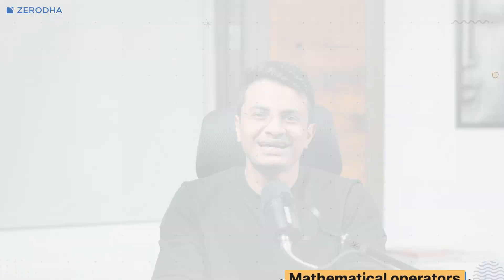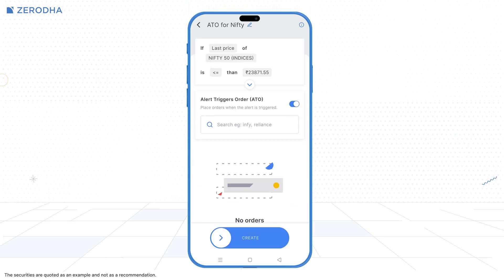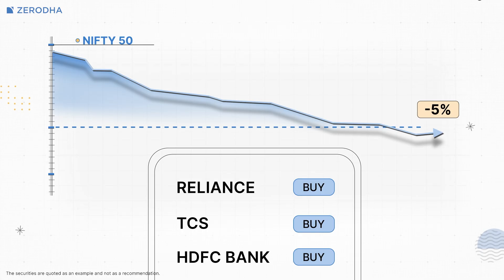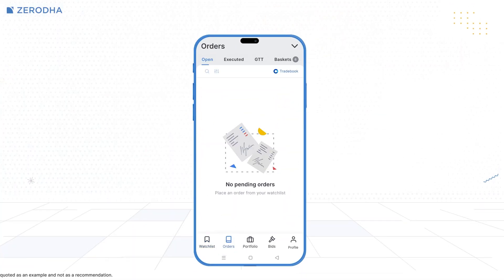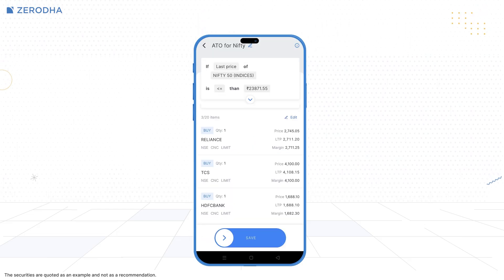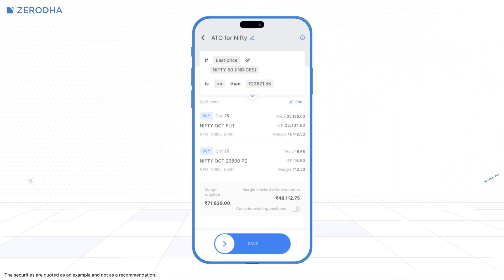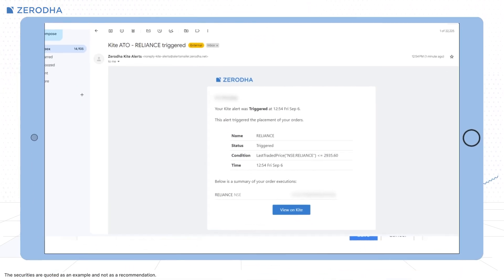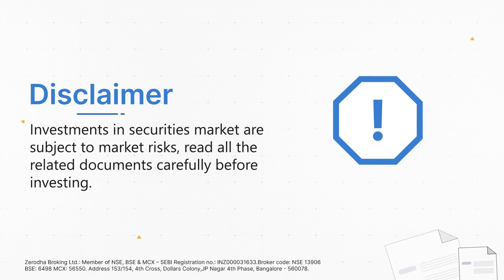How to use the ATO Feature on Zerodha's Kite App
Learn how to use Zerodha's ATO (Alert Triggers Order) feature on the Kite app to automate your orders. With ATO, you can link a basket of orders to your alerts, so when market conditions are met, your orders are executed automatically without manual intervention. In this video, we'll show you, step by step, how to set up ATOs, along with important tips for managing your alerts.